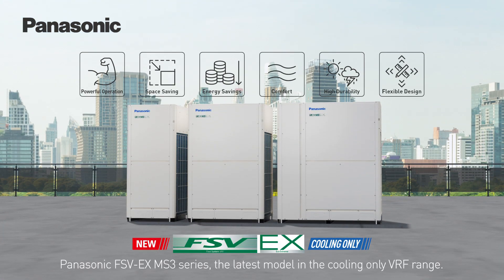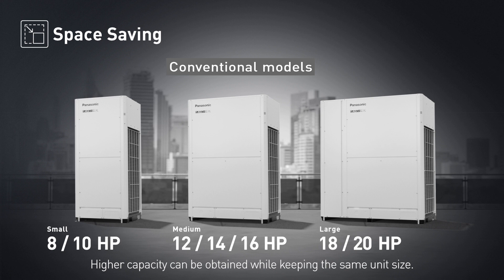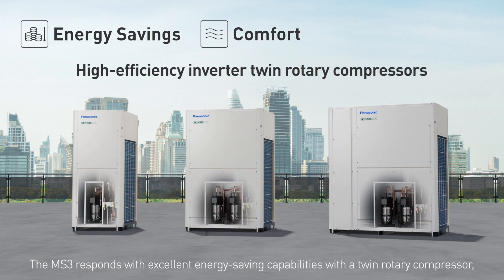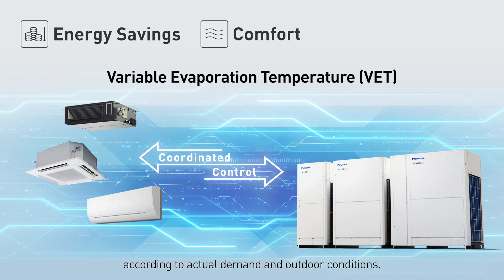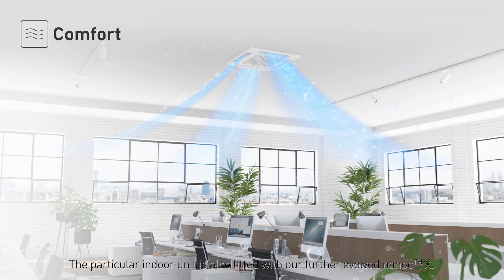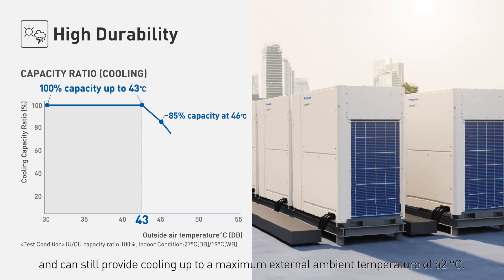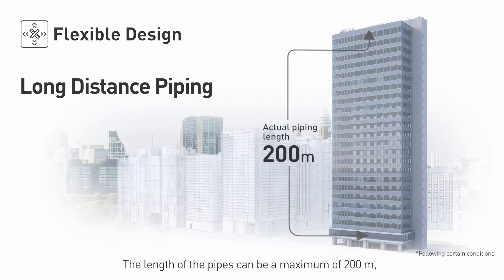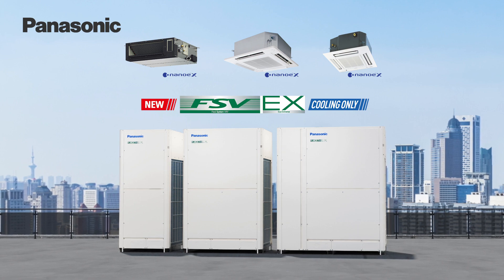The NEW Panasonic FSV-EX Cooling Only VRF MS3 Series (short version)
Panasonic is expanding its VRF product line with the introduction of the new Cooling Only FSV-EX MS3 series, which allows for a maximum of 96 HP.